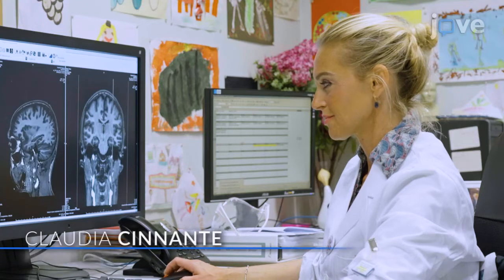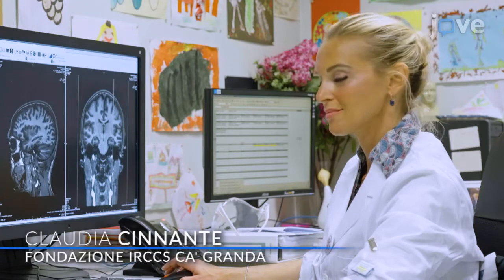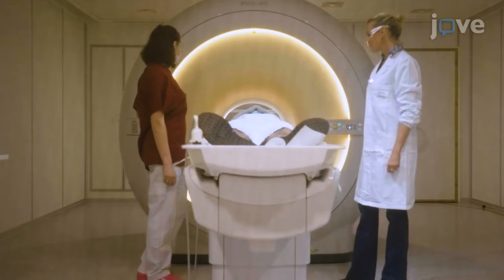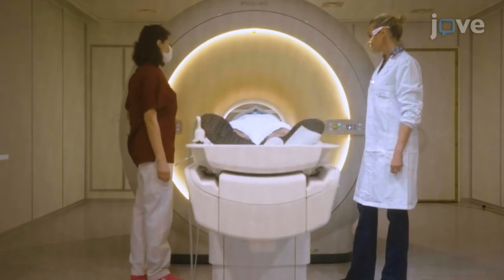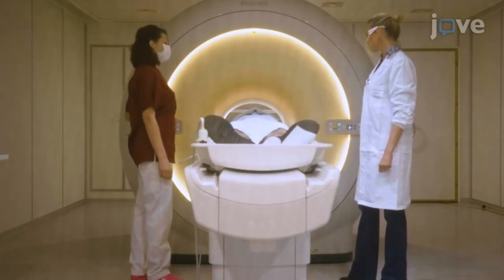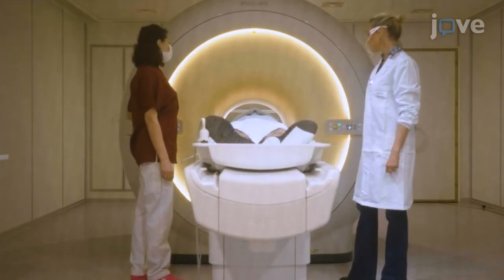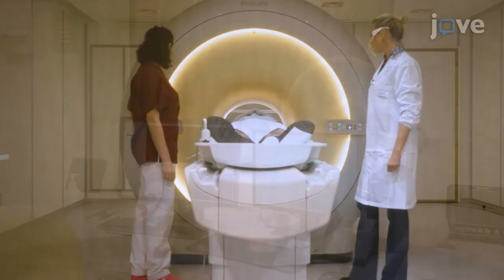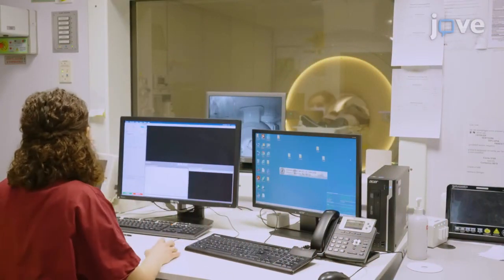Brain Morphology Of Cannabis Users by MRI study | Protocol Preview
Brain Morphology of Cannabis Users With or Without Psychosis: A Pilot MRI Study -  a 2 minute Preview of the Experimental Protocol

Giuseppe Delvecchio, Lucio Oldani, Gian Mario Mandolini, Alessandro Pigoni, Valentina Ciappolino, Giandomenico Schiena, Matteo Lazzaretti, Elisabetta Caletti, Viviana Barbieri, Claudia Cinnante, Fabio Triulzi, Paolo Brambilla
University of Milan, Department of Pathophysiology and Transplantation; Fondazione IRCCS Ca' Granda Ospedale Maggiore Policlinico, Department of Neurosciences and Mental Health; IMT School for Advanced Studies Lucca, MoMiLab Research Unit; Fondazione IRCCS Ca' Granda Ospedale Maggiore Policlinico, Neuroradiology Unit;

This is a 3T magnetic resonance imaging study aiming to investigate grey matter volume differences between cannabis-induced psychosis patients and non-psychotic chronic cannabis users.